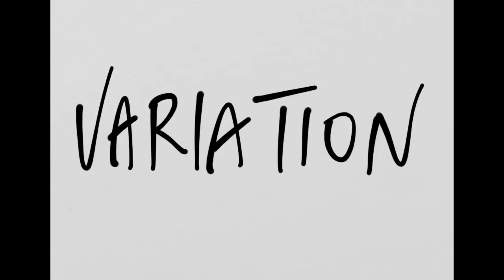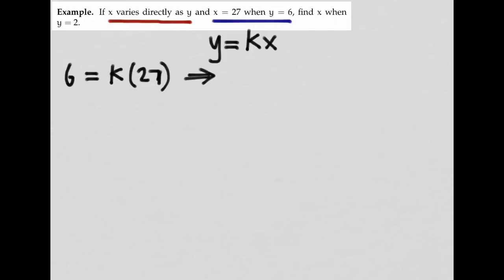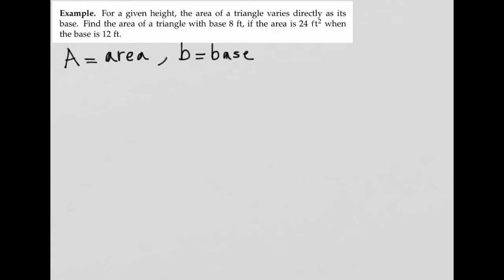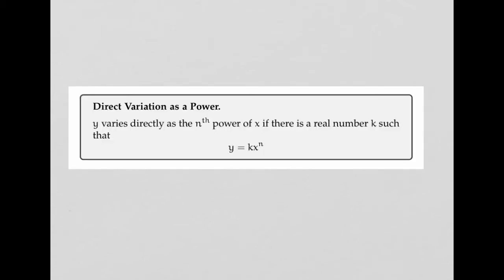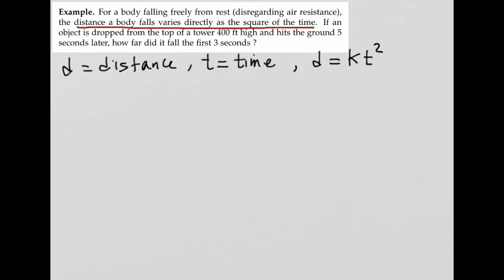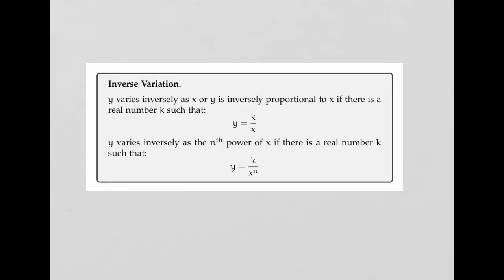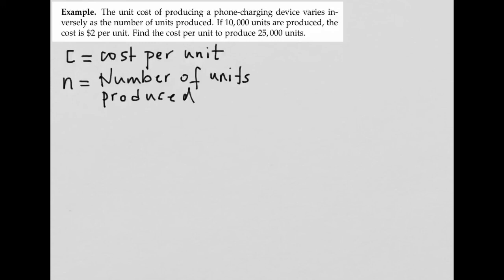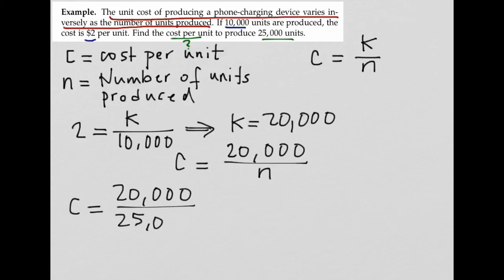Variation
Variation, Elementary Algebra, directly proportional, inversely proportional, math, mathematics, math help, tutor, tutoring, algebra